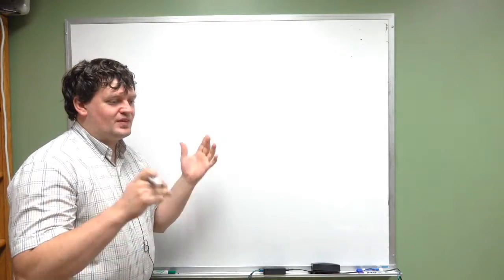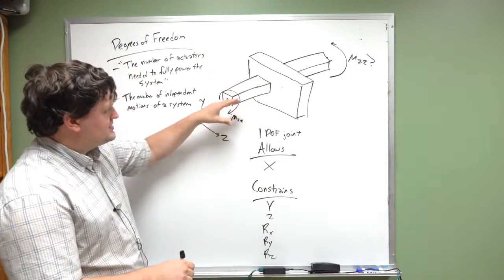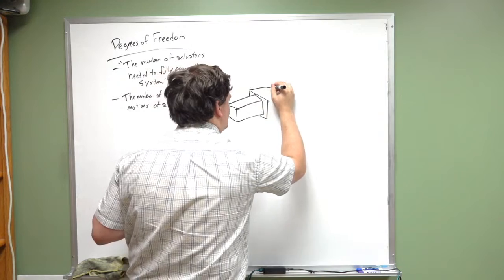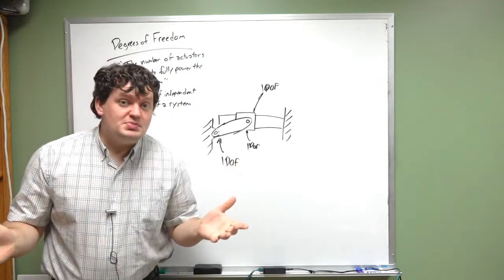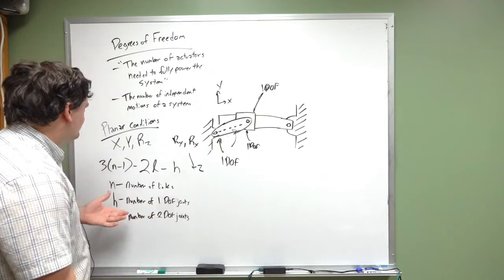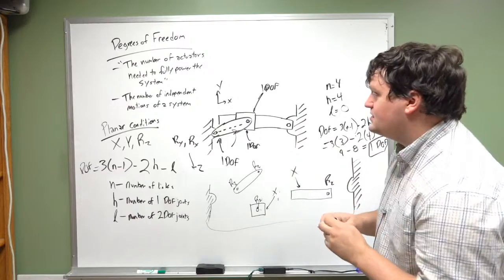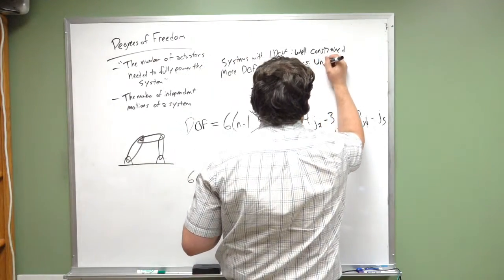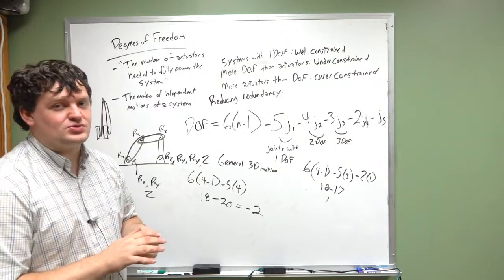EGR 302 - Lecture 17 - 10/5/20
We will be discussing the Degrees of Freedom and calculations to determine degrees of freedom.